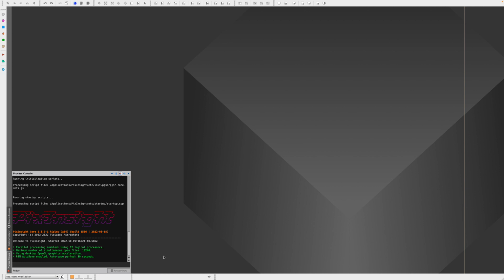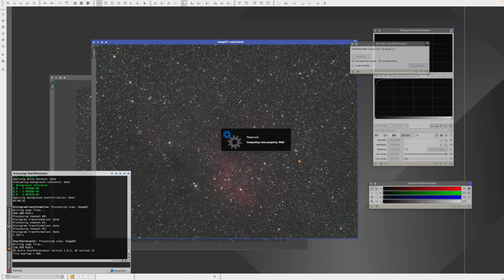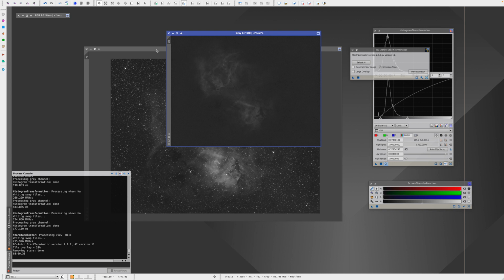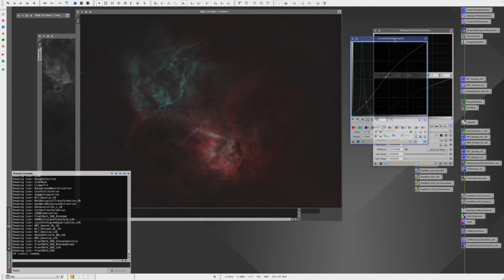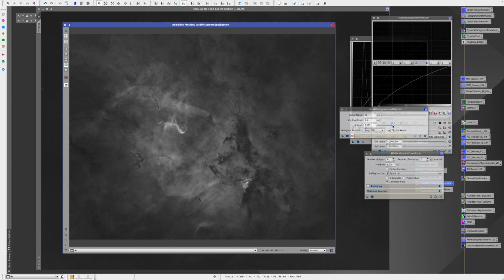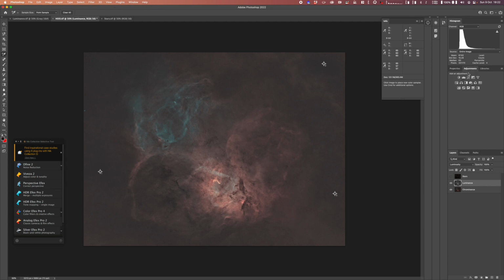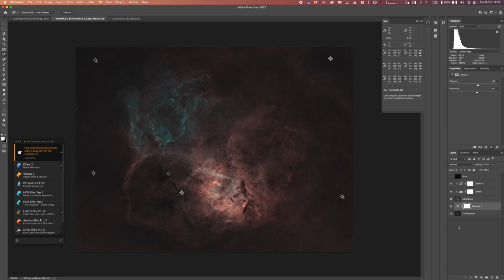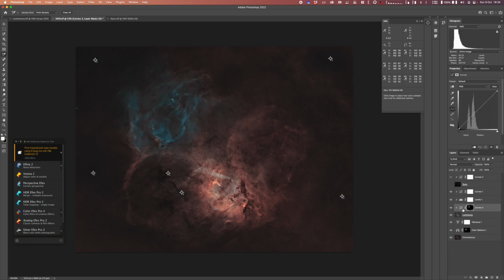Advanced Narrowband Processing in PixInsight and Photoshop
In this video we go through in detail what my typical workflow is in PixInsight and Photoshop. We break our image out into three separate layers. A chrominance layer for colour. A luminance layer for brightness and detail and then a separate layer for stars.

The Stars are combined from R, G and B. The we do a PhotometricColorCallibration. We stretch lightly and run a StarXTerminator with unscreened stars turned on to extract just the stars.

The chrominance layer is done be combining the Ha and OIII using a Dynamic HOO palette This is just some fairly simple PixelMath. You can cut and paste those formulas straight into the PixelMath editor. We also look at how to stretch out the OIII data to help match it to the Ha data which is typically what you'll have to do. The amount is usually dictated by the target and your light pollution. For my Bortle 7 skies I usually have to stretch the OIII data a lot. Which also means I stretch out the noise so we also look at applying NoiseXTerminator to clean that up before combining.

For the Luminance we take the Ha data and we use HDRMultiscaleTransform to reduce the bright areas and also to help reveal some of the hidden structure in those bright areas. Ditto we use LocalHistrogramTransformation to help stretch out the contrast in the nebulosity. Finally we apply some DarkStructureEnhance to add some contrast and depth to the dark dust lanes.

Once we're happy with those individual layers we bring them into Photoshop to combine and apply the final colour / saturation adjustments. At the end we blend the stars in to best match the image.

Work along files are uploaded to our Google Drive In it you'll find the four .fits files if you want to work along with the PixInsight part of the video. If you'd like to jump straight into Photoshop then the tiffs for the HOO, Luminance and Stars are also there.